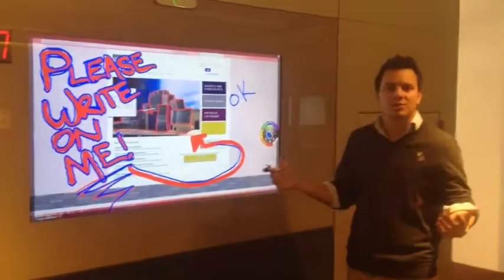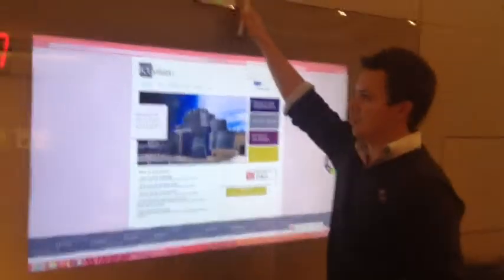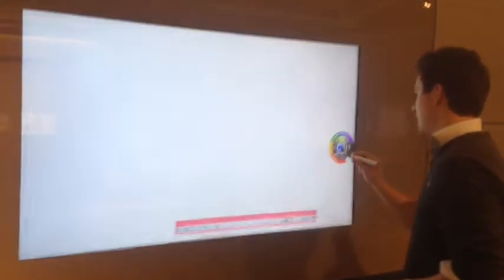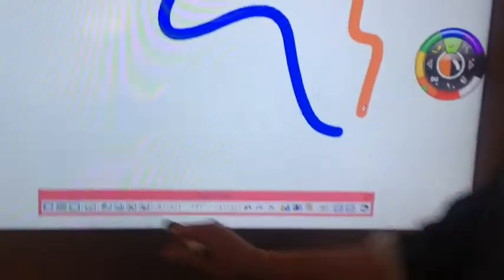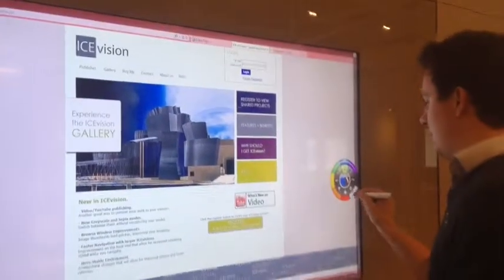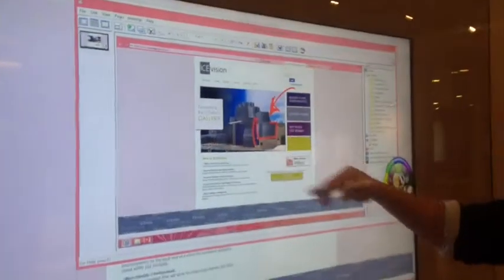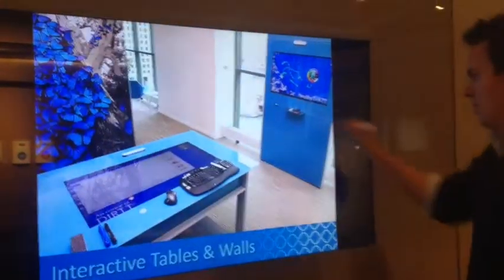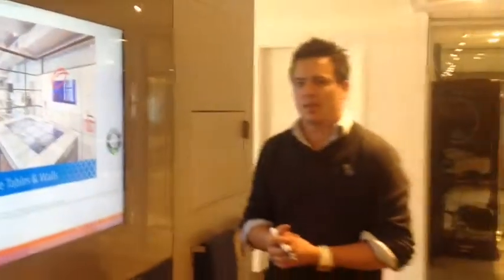DIRTT Tech Wall With eBeam Demo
DIRTT tech wall using ebeam interactive solution made up of surface mounted receiver and stylus for annotation. Plugs in via USB and turns any embedded display into a interactive display